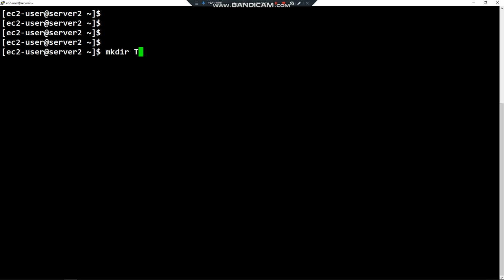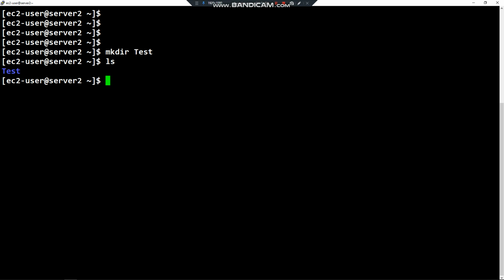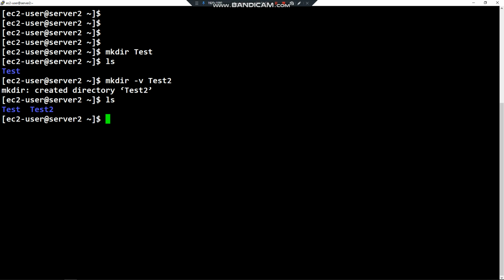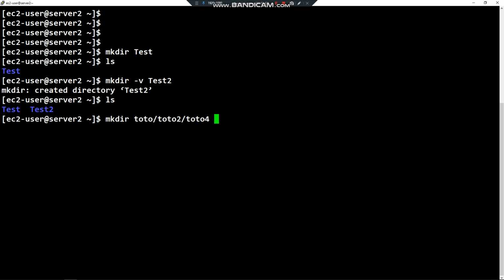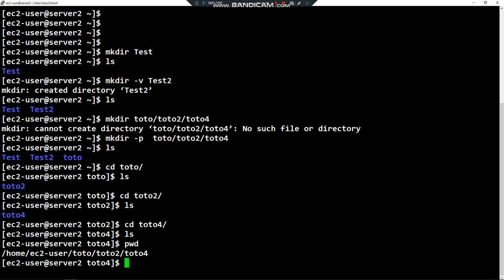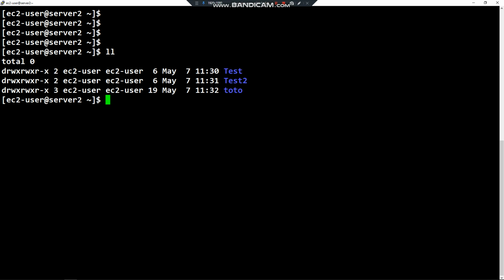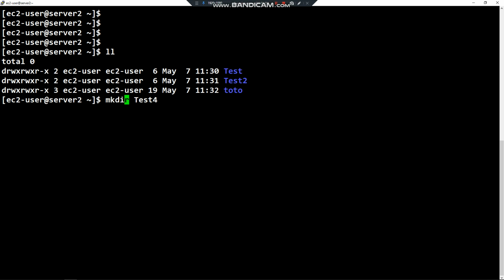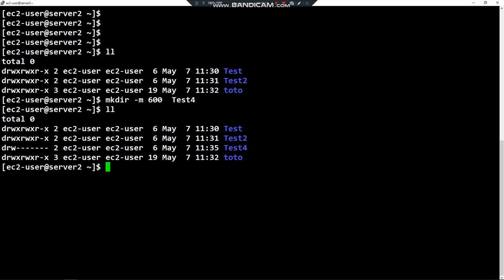Linux Tutorial - 19. Using mkdir command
How to use the mkdir command on Linux ?